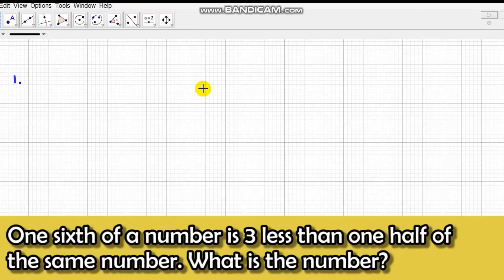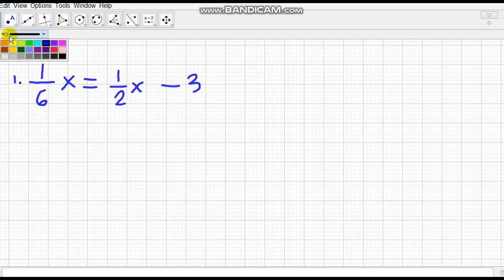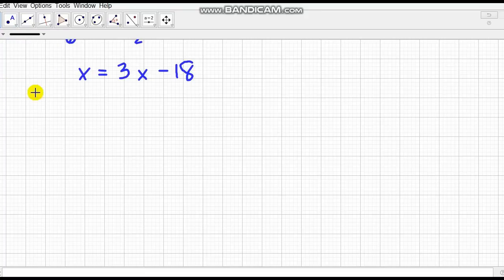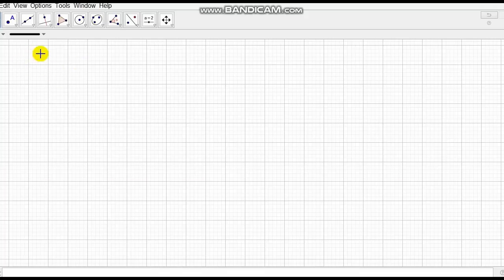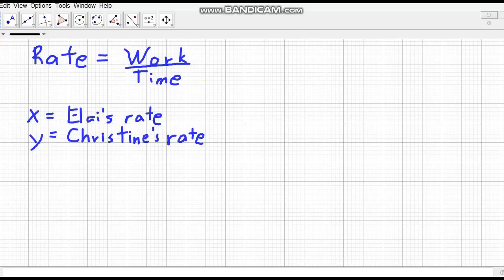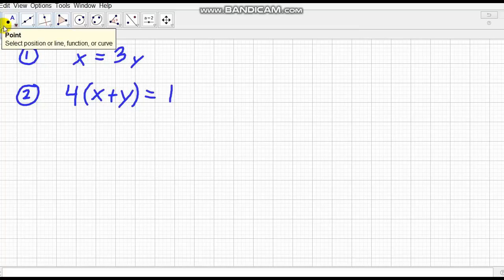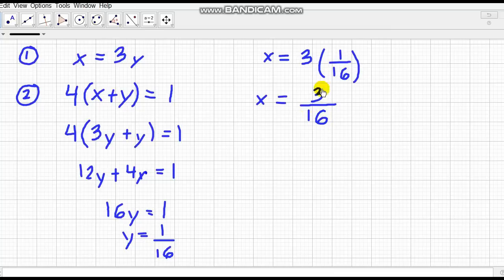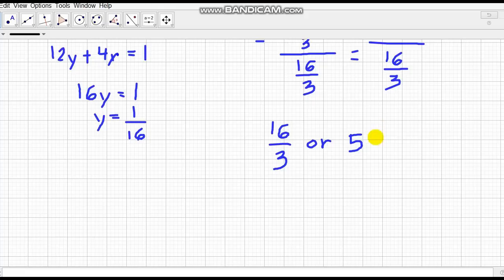GENMATH E08 - Word Problems involving Rational Equations